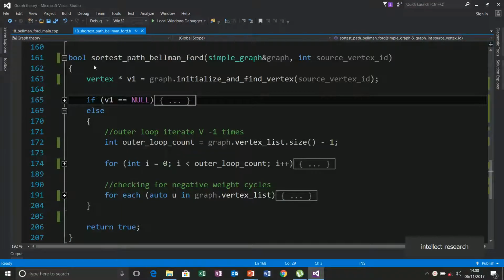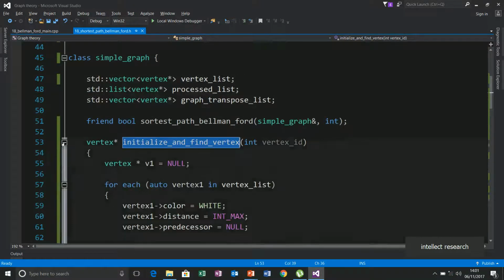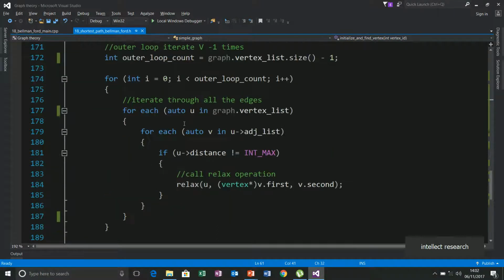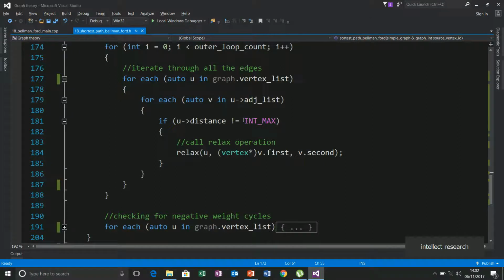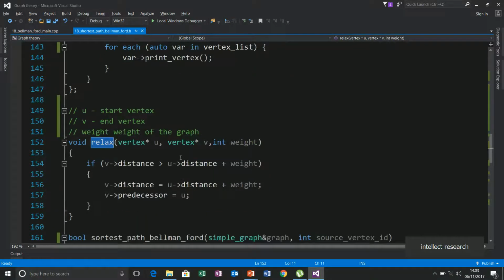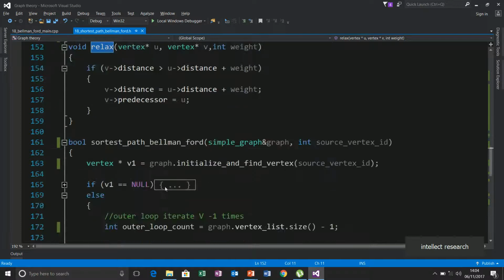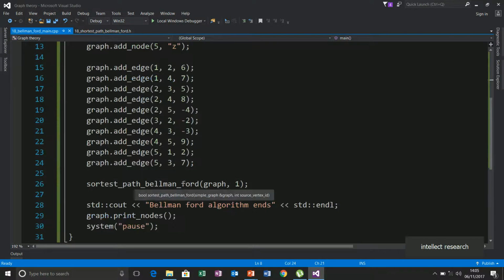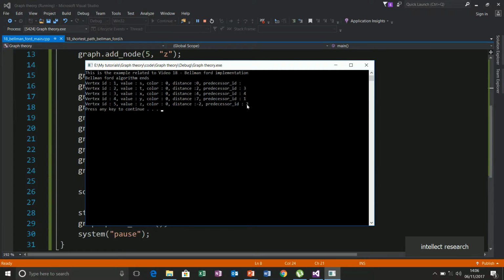Graph Theory : 18. Bellman ford algorithm implementation